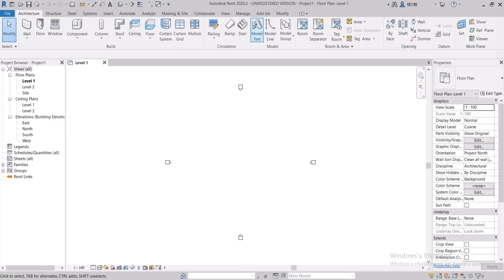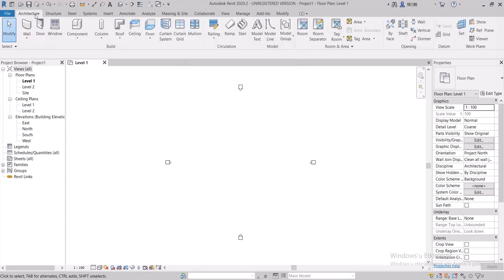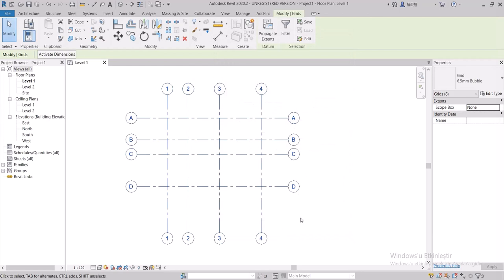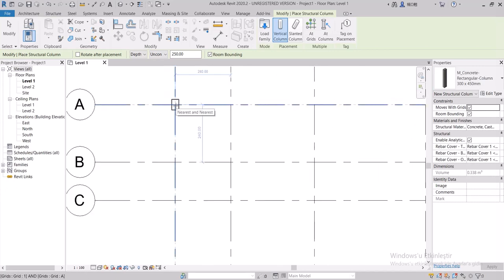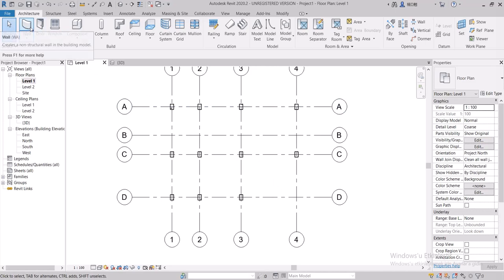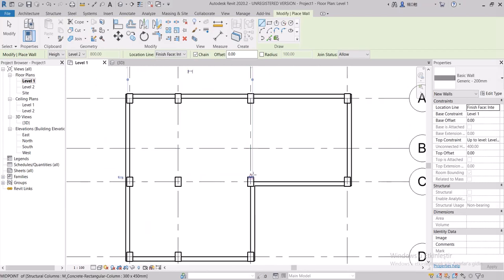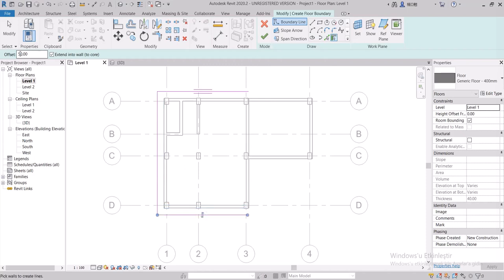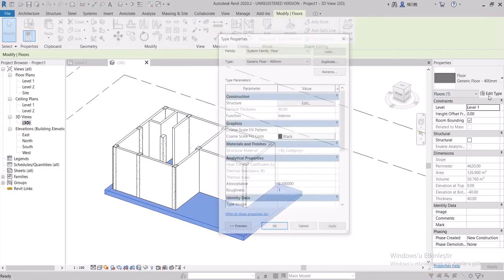Tutorial 8 | Lesson 1 - Revit (ENG)